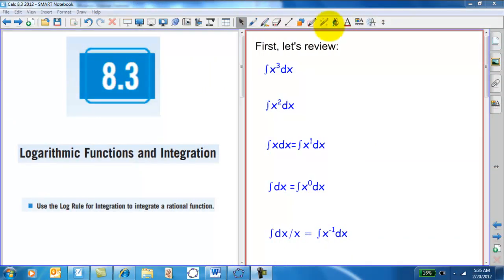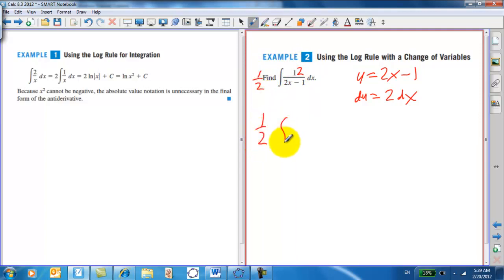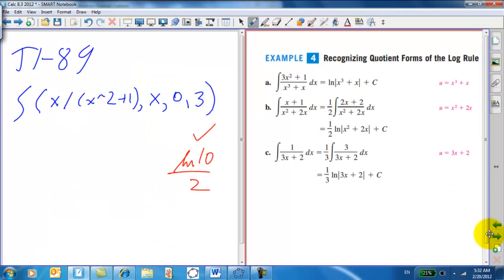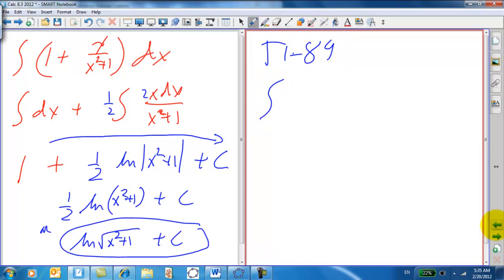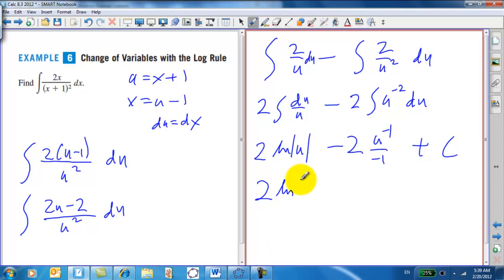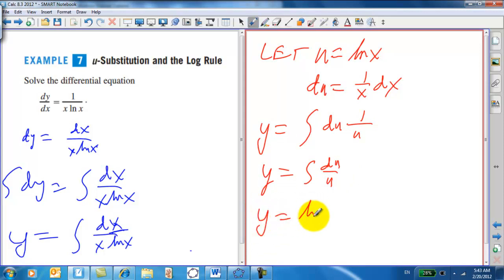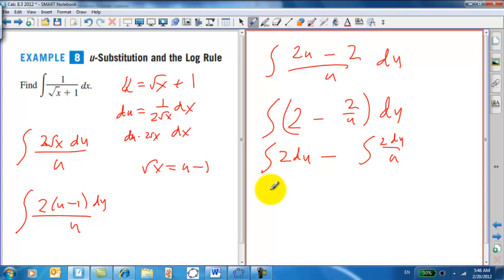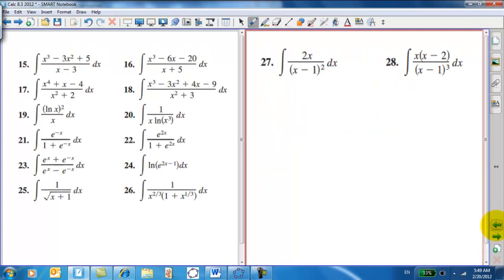Calculus 8.3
Logarithmic Functions & Integration